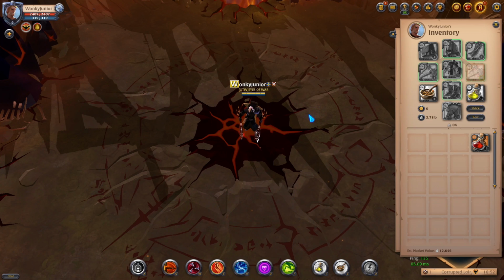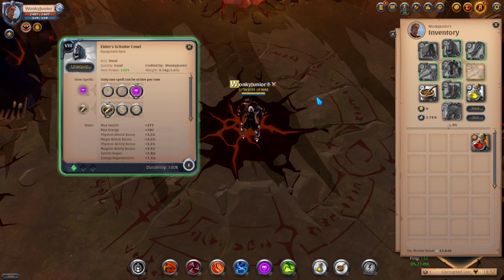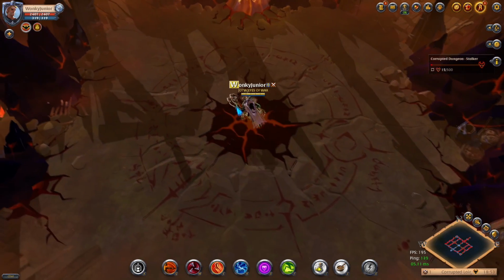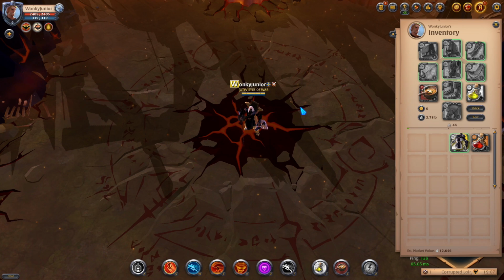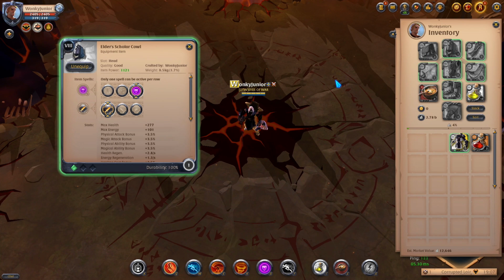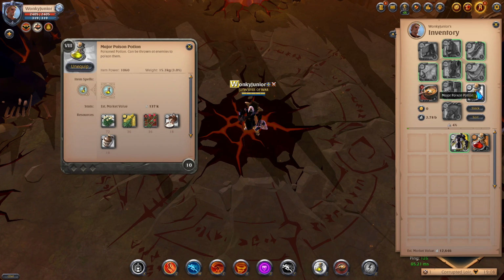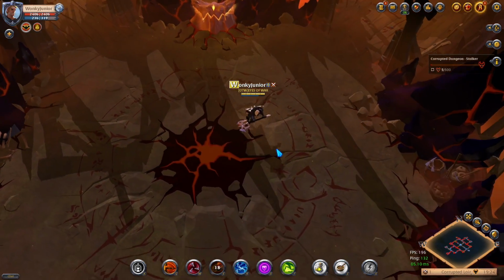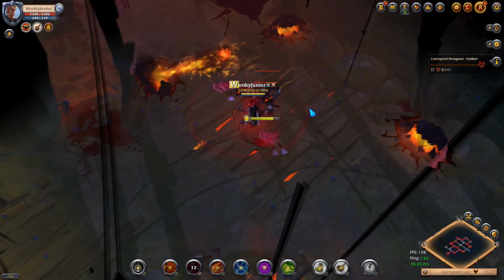TOP 5 Best RAT Builds In Corrupted Dungeons | Best Fame Farming Build (GUIDE)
Click this video to see the top 5 best rat builds in corrupted dungeons. For each and every build I will give you 2 versions, the first one will be using the build while fame farming and then the second version of what abilities you want to change when getting invaded by another player. All of these builds are the best all around things to use for the best fame per hour and survabability. So if you choose to use any of these 4 different builds each one will give tou enough mobility to run away from any type of player and give you enough speed to clear the dungeon very quickly and of course all of them will work even if you use only flat tier 4 gear. So with all of this said, let's get right into it ...

Timestamps:
Albion rat builds 00:00
Albion bear paws build 00:44
Albion bloodletter build 03:48
Albion axe build 07:37
Albion 1h spear build 10:14
Corrupted dungeon invasion 12:42

Albion Online is a sandbox MMORPG set in an open medieval fantasy world. It has a fully player-driven economy; all equipment items are player-crafted. You can freely combine armor pieces and weapons in our unique classless system – you are what you wear. Explore the world and tackle challenging PvE content. Engage other adventurers in small- or large-scale PvP, and conquer territories. Gather. Craft. Trade. Conquer. Leave your mark in the world.